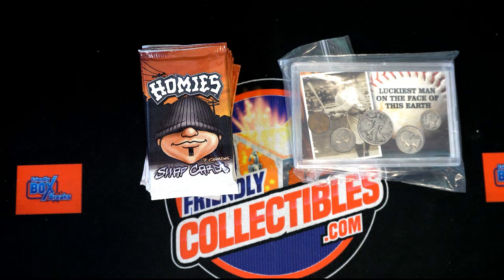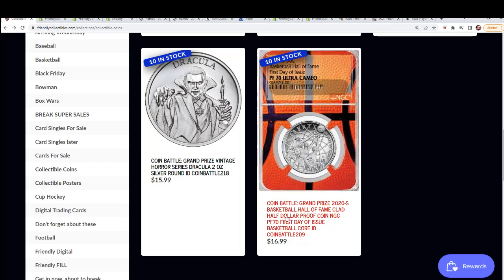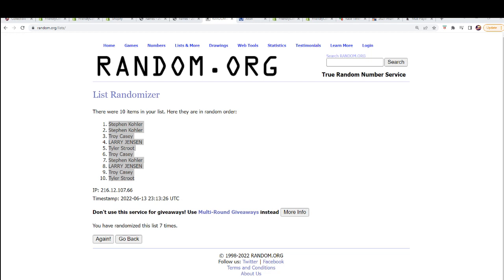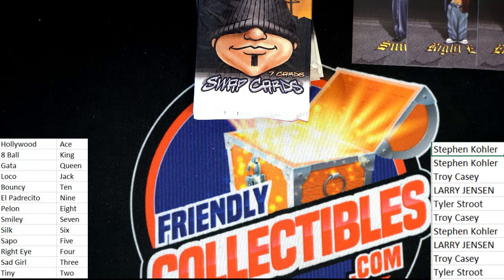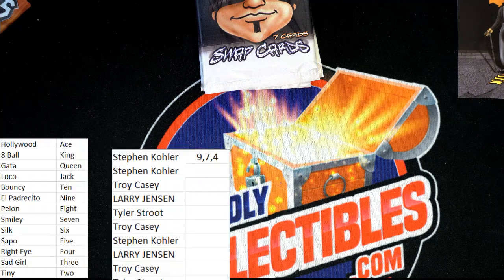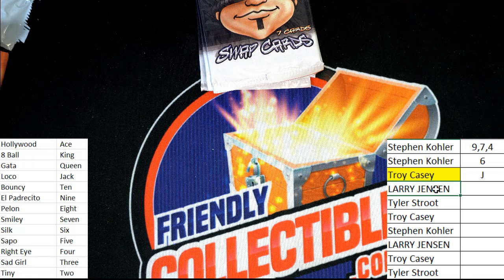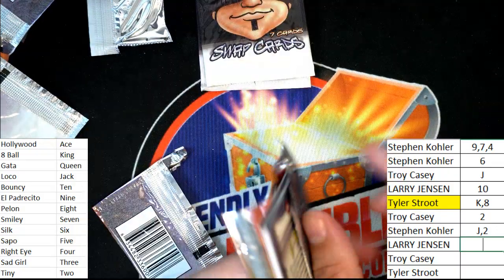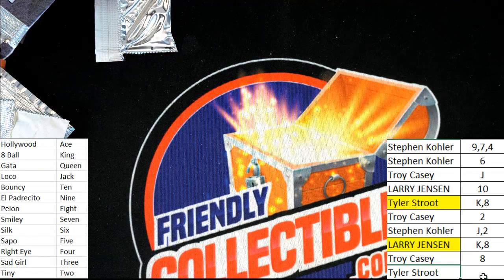Lou Gehrig 5 Coin Commemorative Set G VG ID COINBATTLE216